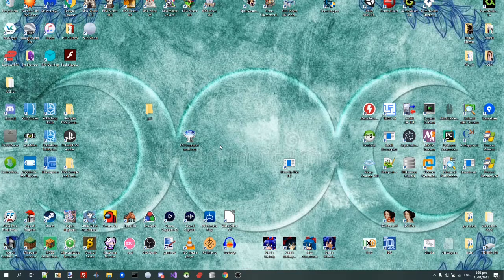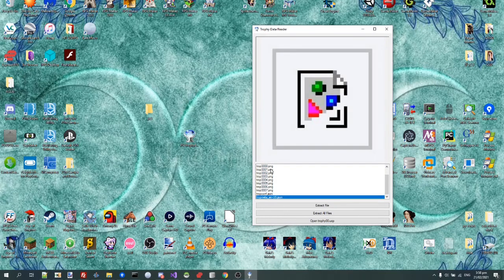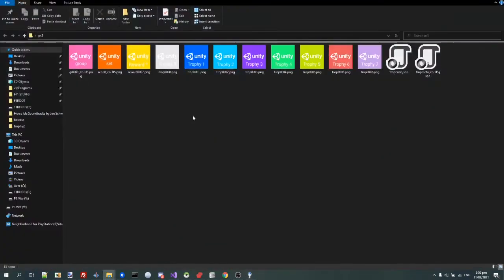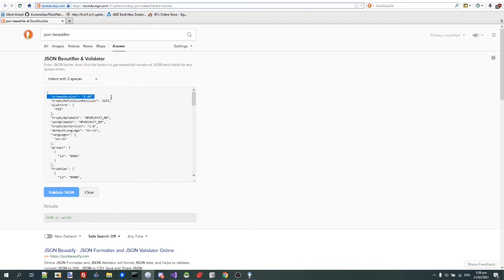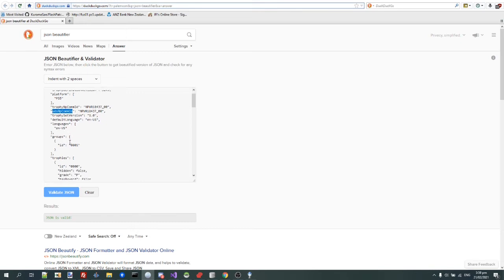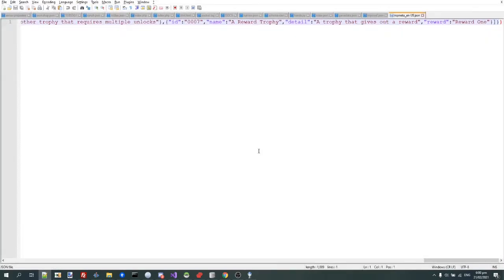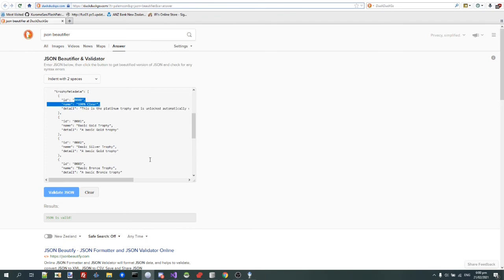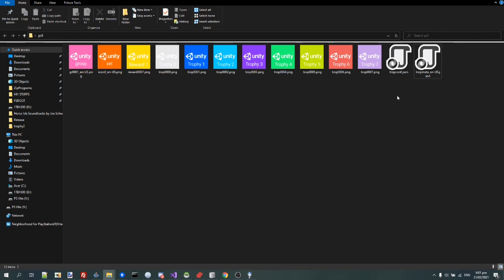[PS5] Looking at NpTrophyv2 Data Files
Mic decided to shit itself for some reason, so i recorded it again and this time it should be good quality,

Dont forget to thank the ppl making the Unity3d Game Engine for this!!!